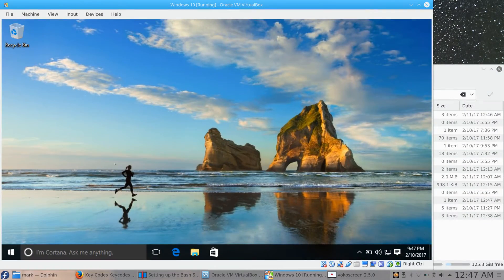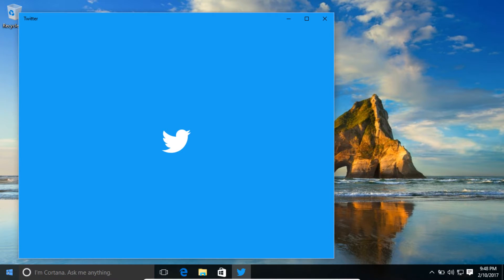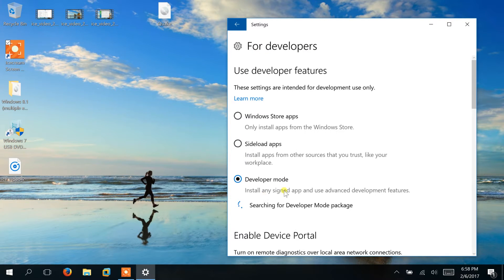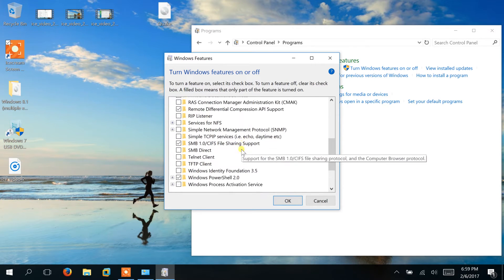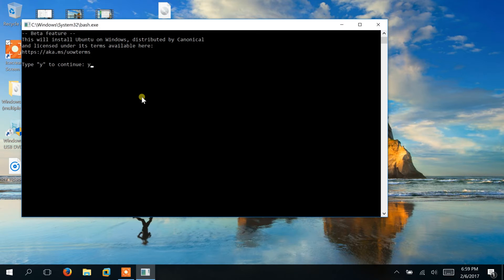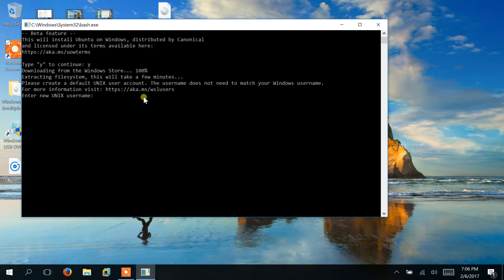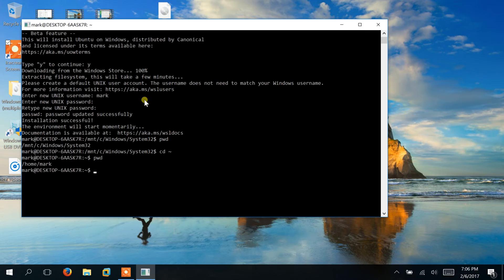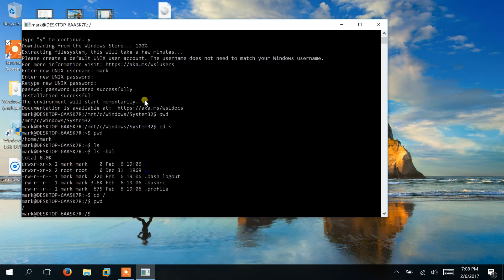Setting up the Bash Shell in Windows 10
If you need a Bash shell for some quick work in Windows 10, the Ubuntu Bash environment is a great tool.  In this video, I talk about installing and setting it up in Windows.